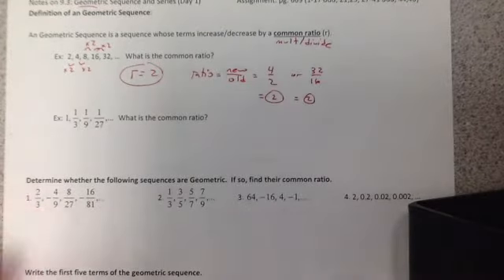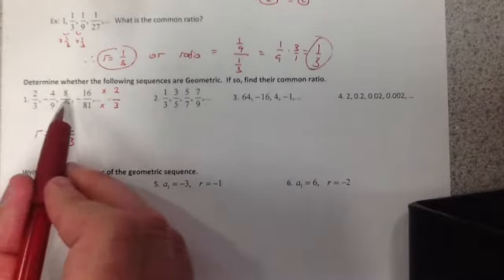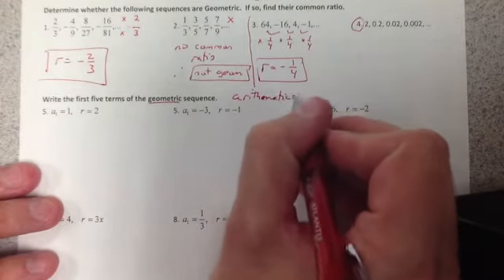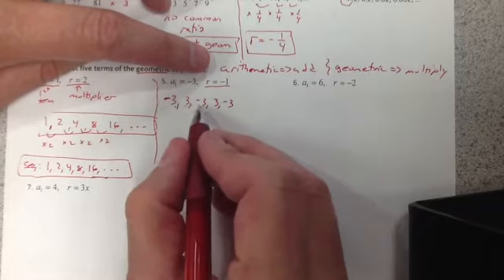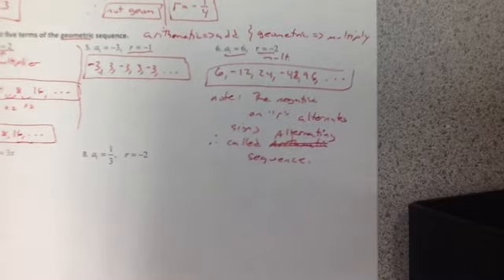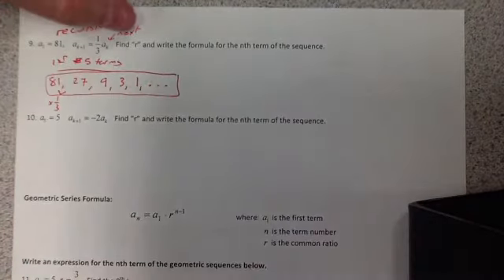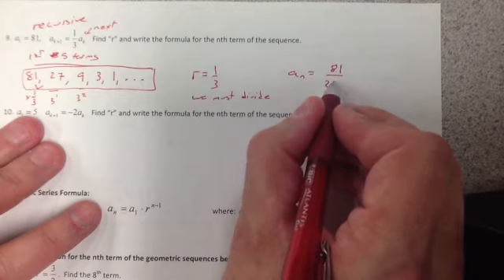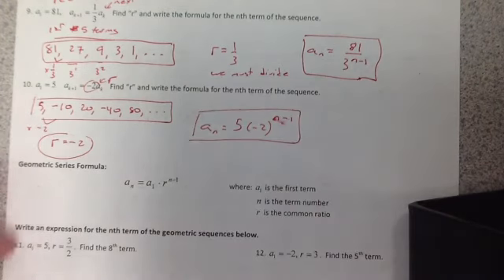Geometric Sequences day 1 Part 1